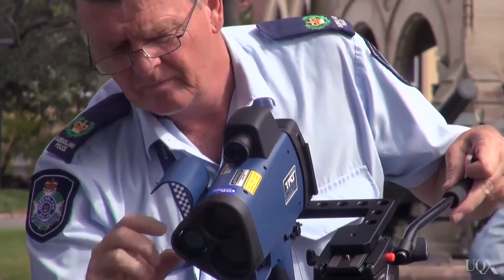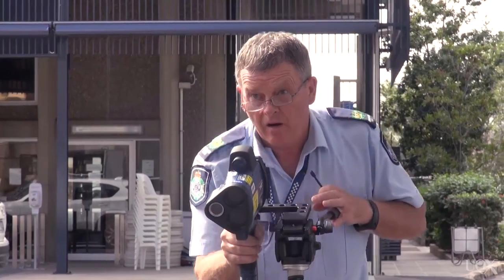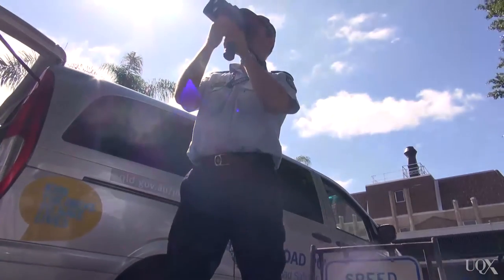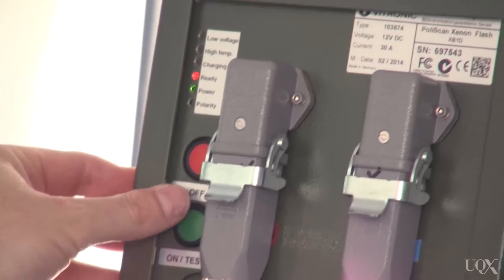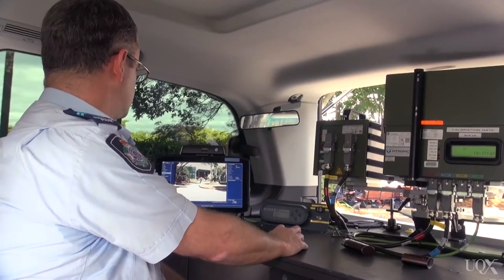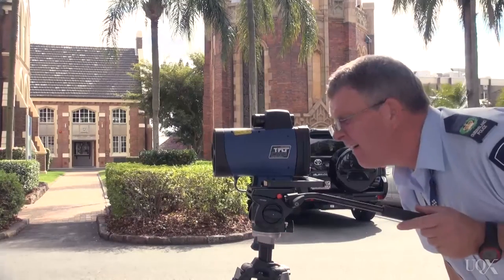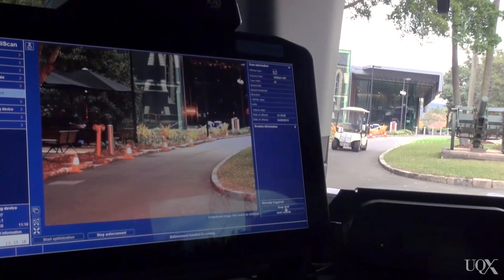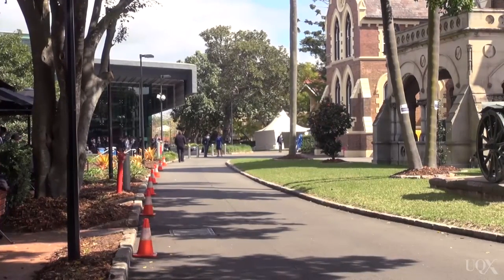UQx QUERY101x 3.4.2.1 Expert Opinion